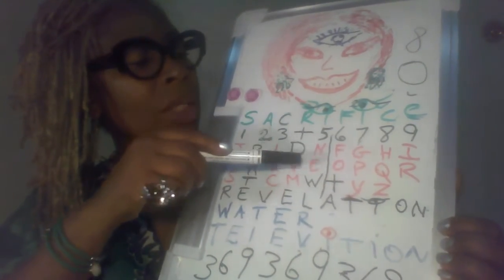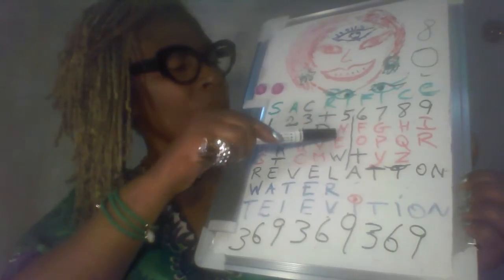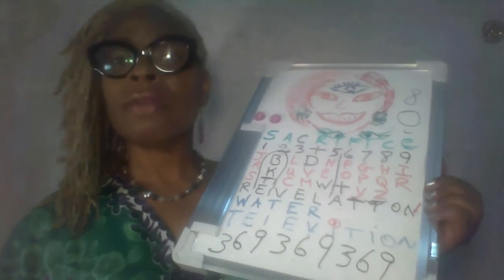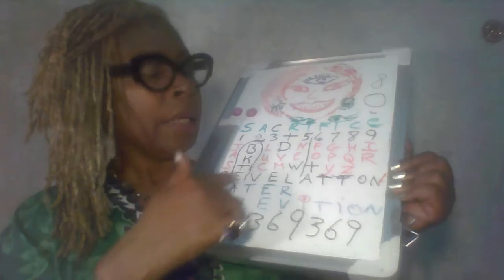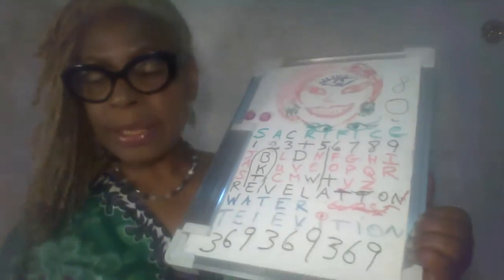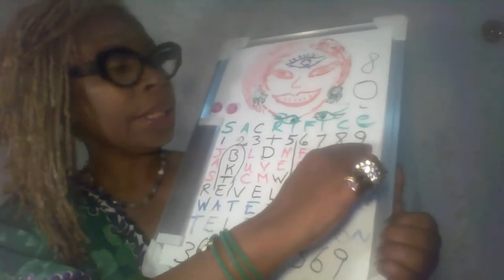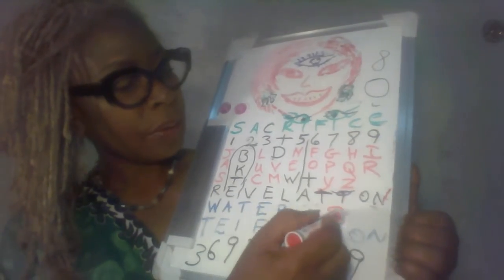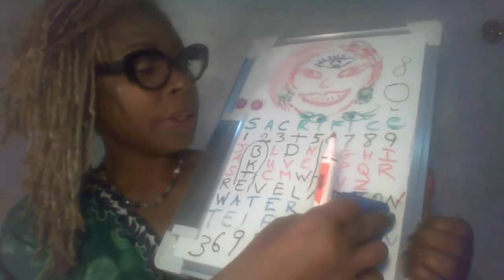Template with Mother EVE" Numerology 1: CQ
Becoming better BeingS, through the deeper meaning of wordS and numberS.